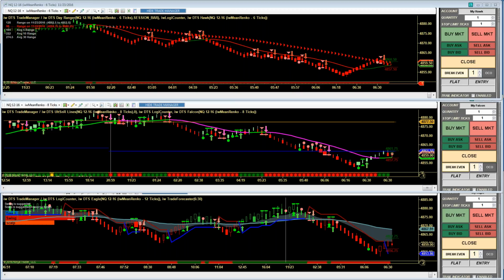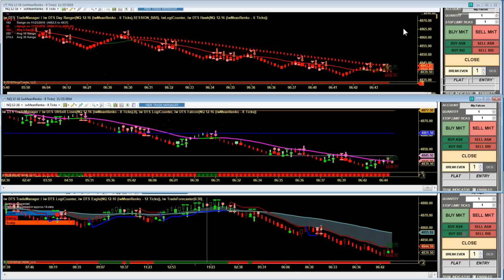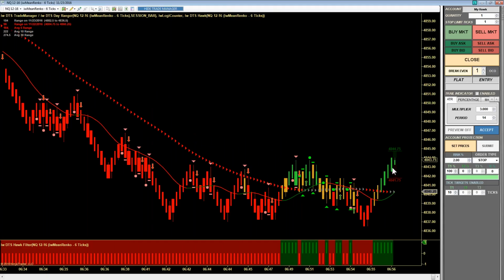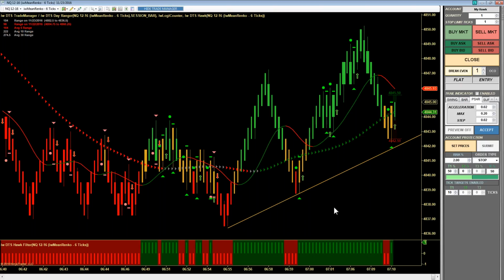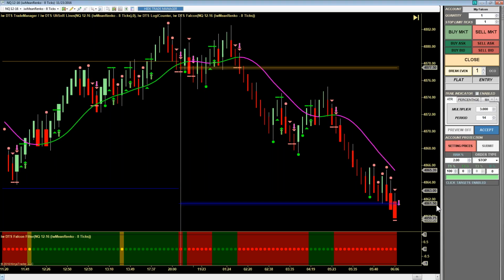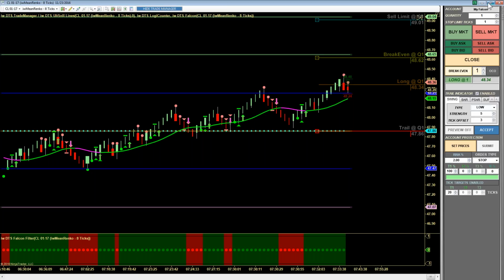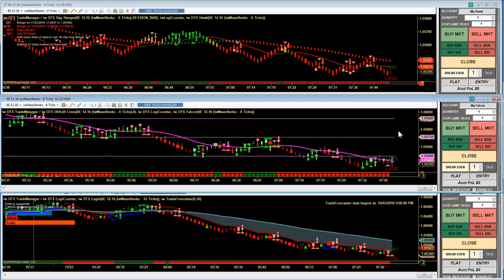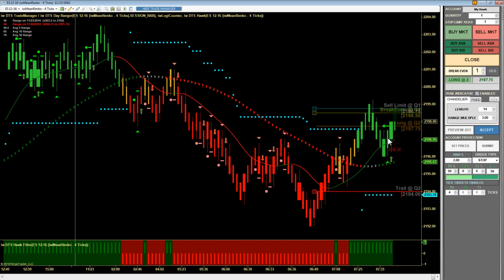November 23 2016 | Futures Training Room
a big gap down to start the day, but not a real surprise since the buyers seemed to have walked away from the market the day before.